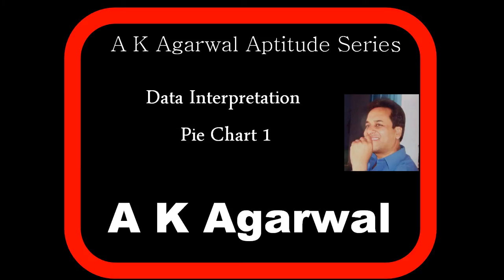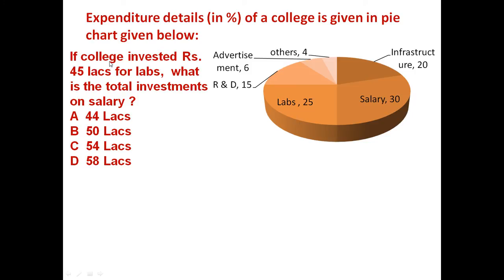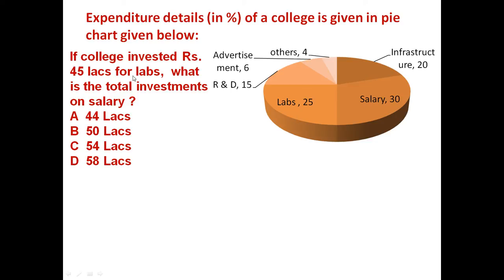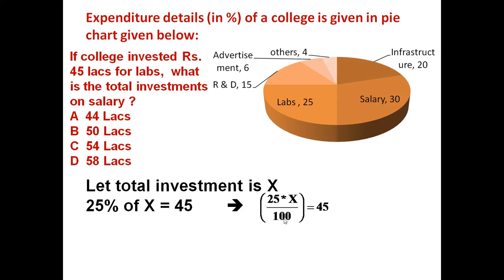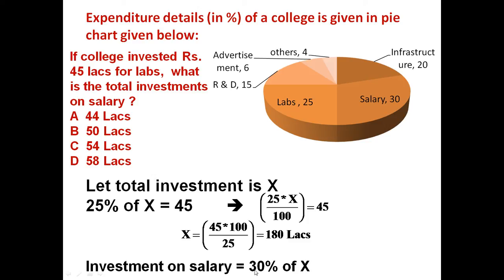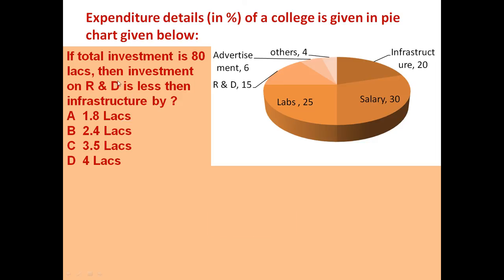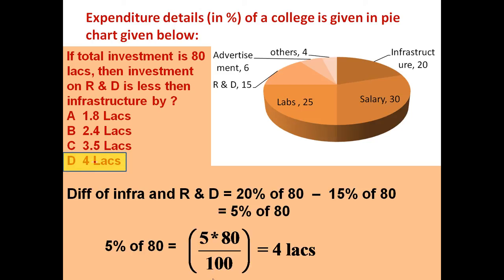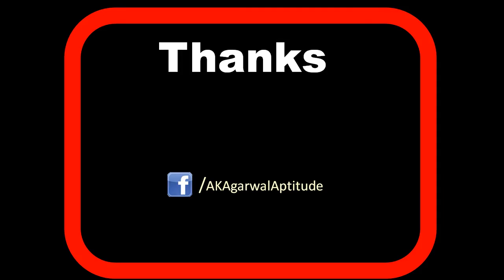Data Interpretation Pie Chart, Problem 1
It consists of a detailed description in a very simple format, for solving a problem based on Pie chart.